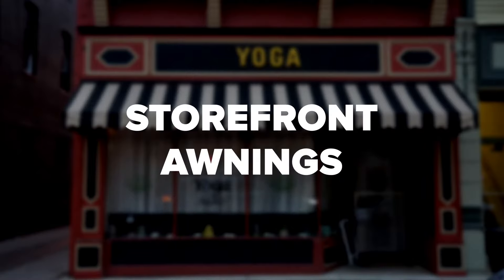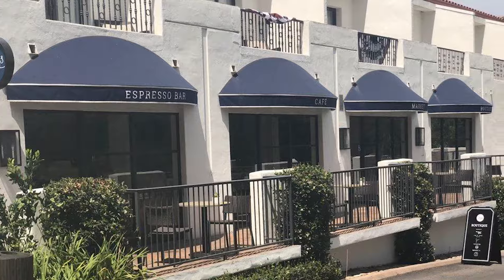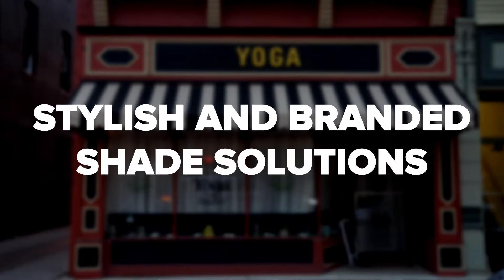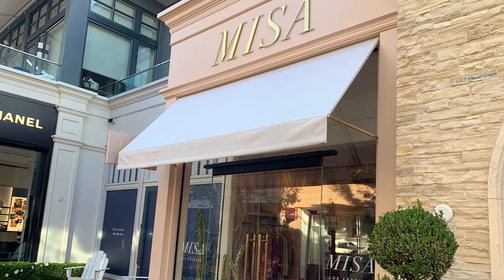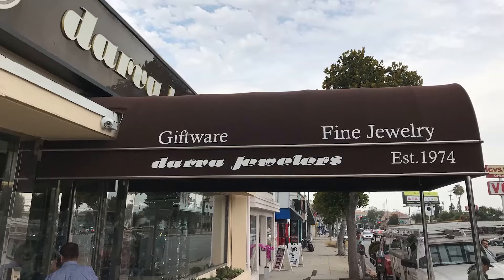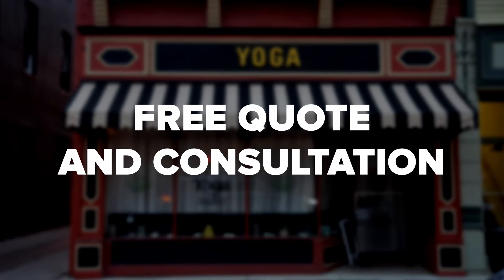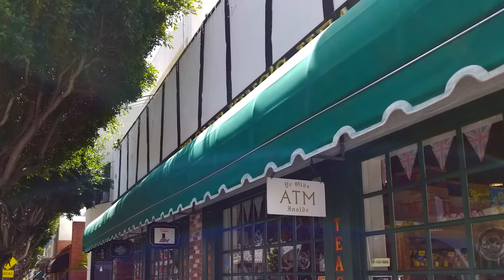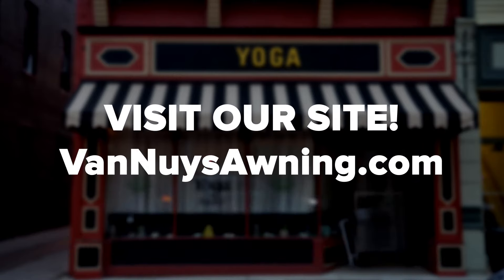Commercial Awning Ideas | Business Awnings in Los Angeles, CA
Commercial awnings can be a perfect way to enhance the look of your business. Storefronts utilize awnings to make their brick-and-mortar location stand out. Restaurants use awnings to be able to offer outdoor seating that is safe from the weather elements like sun and rain. And many other businesses use awnings for a variety of other needs. If you're a business in the Los Angeles and Tri-country area and are curious about the types of commercial awnings we can offer you, you're in the right place. In this video, we tell you everything you need to know about Van Nuys Awning Co, and how we can meet all of your commercial awnings needs. We talk about the many types of commercial awnings we offer, like Branded Entrance Canopies, Storefront Awnings, Custom Canvas Coverings, and more. We also talk about the many styles you can choose from, including sail shades, storefront awnings, and patio shades.

So check out this video today to find out about how we can help your commercial awning needs!